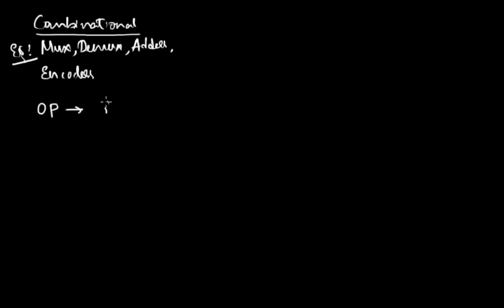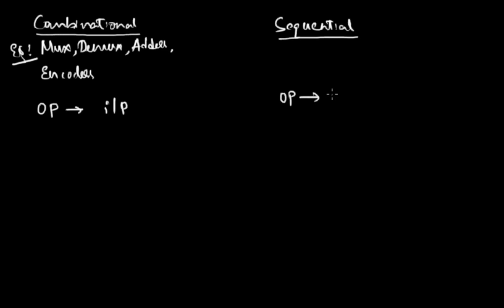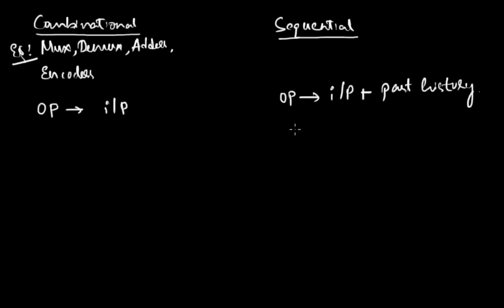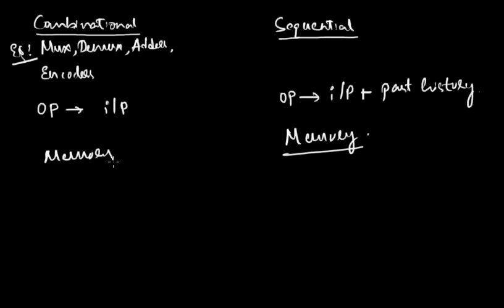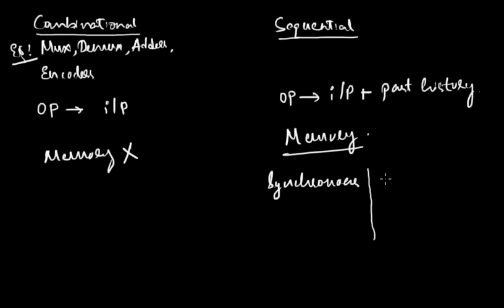The Sequential Circuits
The video gives a brief introduction to Sequential Circuits and explains how they differ from Combinational Circuits.